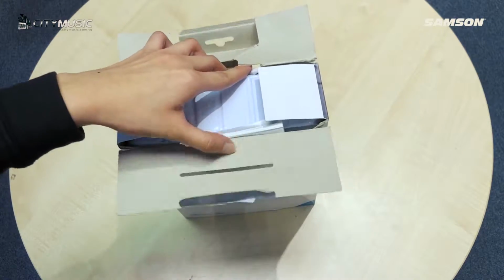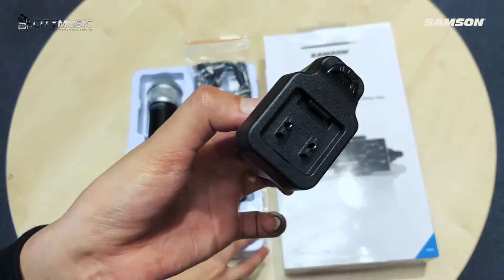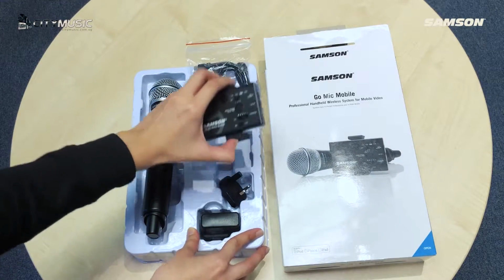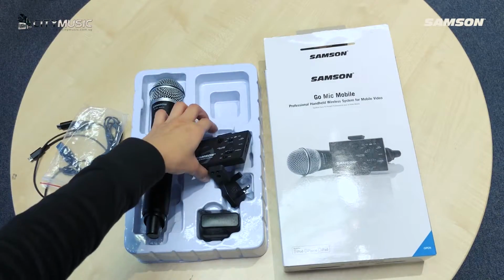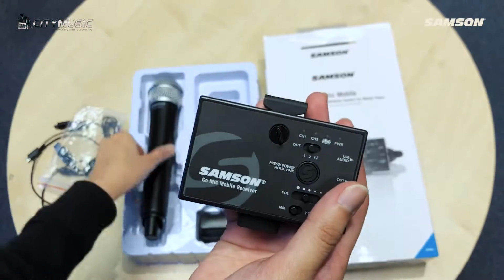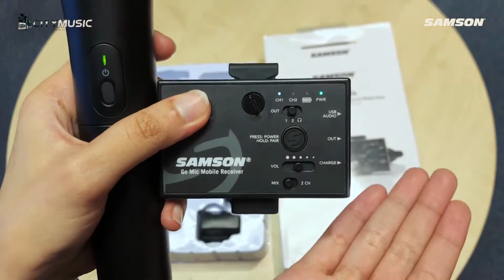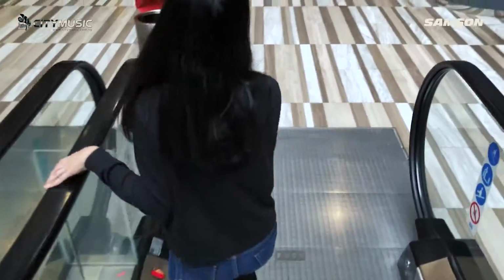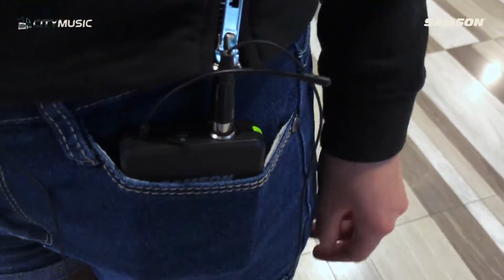Samson Go Mic Mobile REVIEW/TEST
In this video, jump right into the actions with Bella, as she brings you an in-depth walk through, and unboxing of the Samson Go Mic Mobile, a Professional Wireless System for Mobile Video!

To Skip Unboxing: 1:41